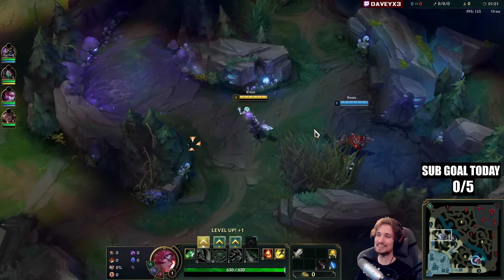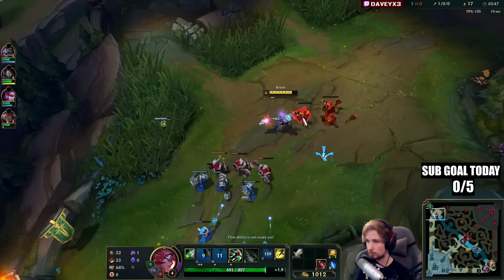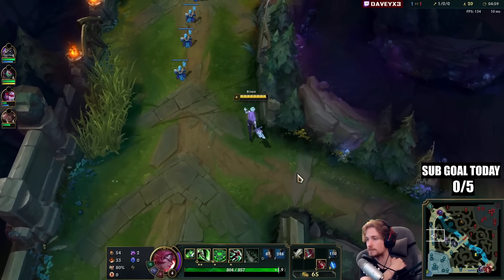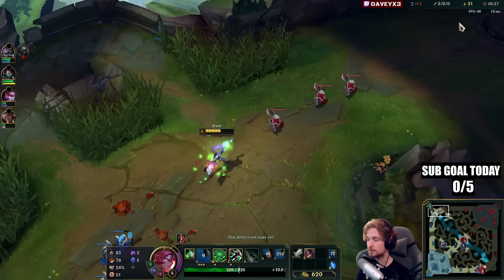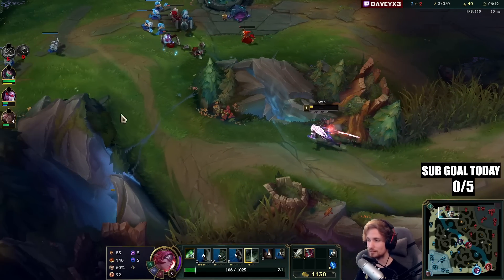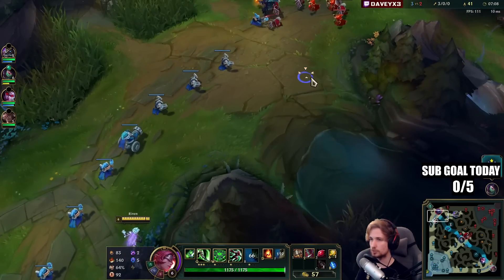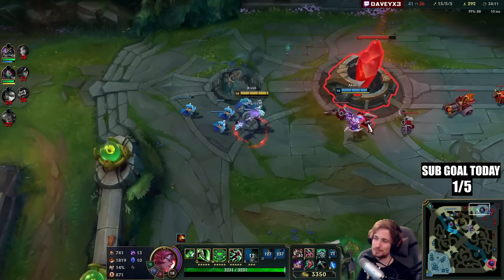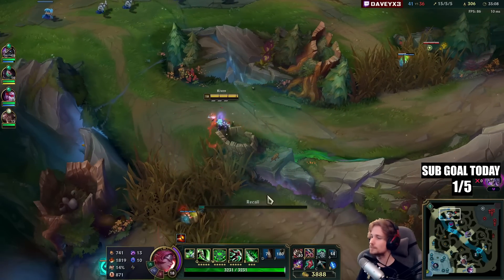MY FAVORITE RIVEN MATCHUP OF ALL-TIME (AND MOST FUN)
Season 13 Riven Build:
(goredrinker - maw - spirit visage - hydra - deaths dance - shojin)